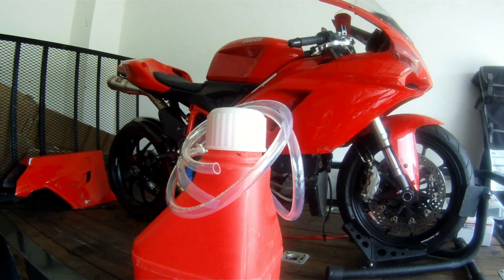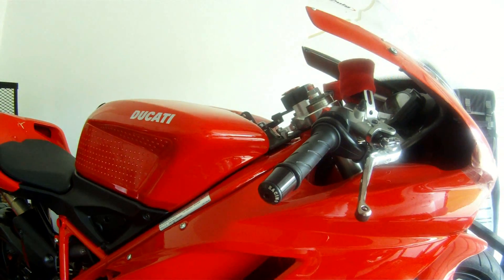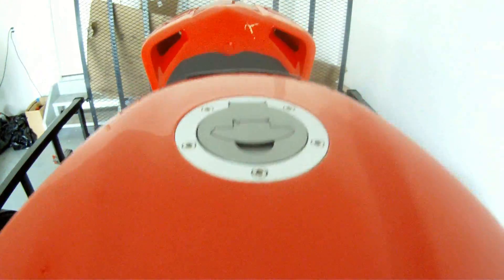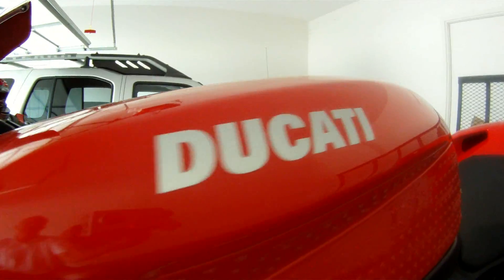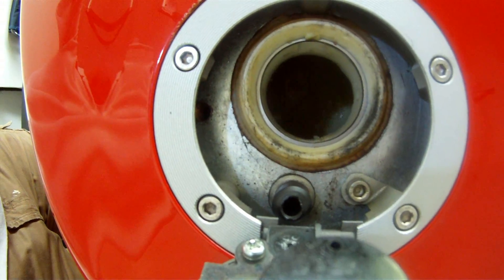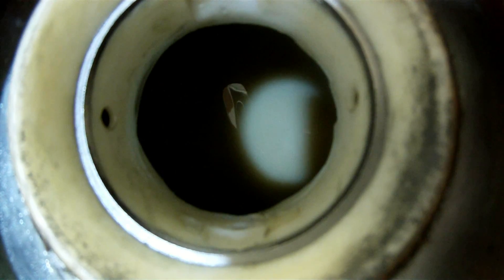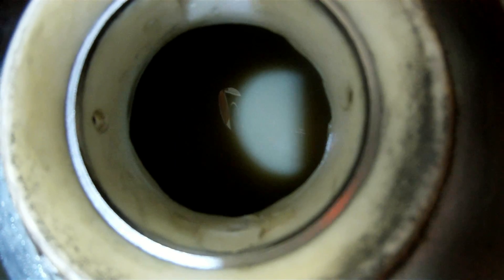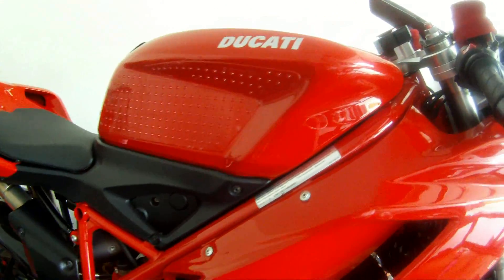09 Ducati 848 Loose Fuel Hose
Video confirming loose internal fuel hose on my 2009 Ducati 848